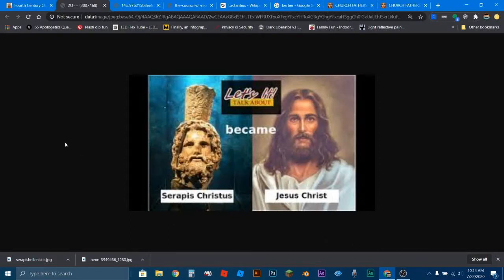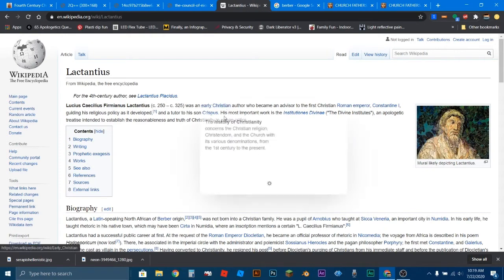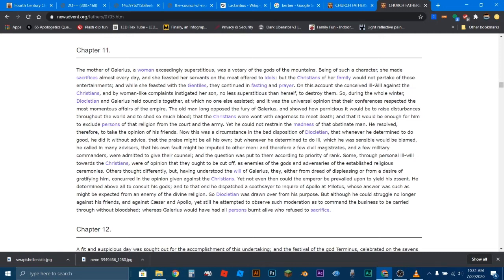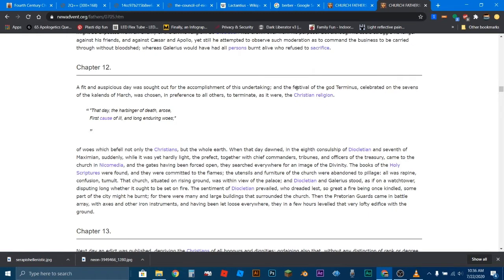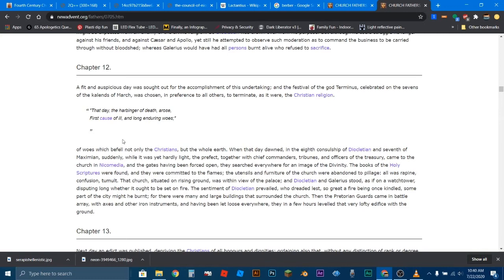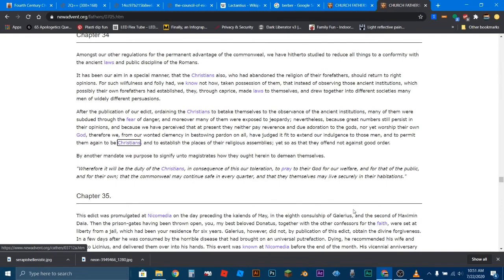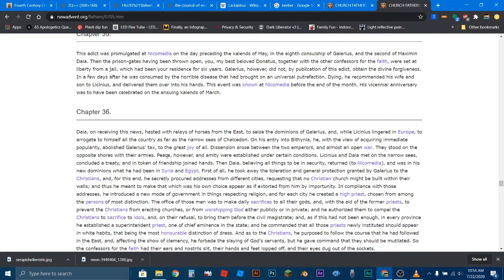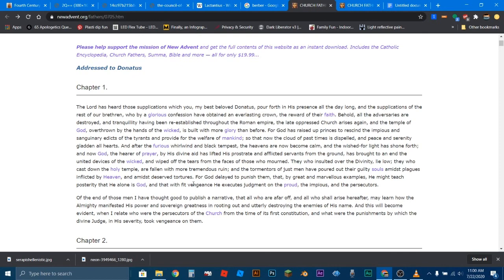Jesus Vs Serapis: Lucius Lactantius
Many people claim that Jesus is a fictional character, who was made up at the Council of Nicea   They claim that prior to the year 325 AD, Christians used to worship the Greek God Serapis. .   This is part of a video series where I will examine numerous ancient documents to put that claim to the test.

This author wrote in the late 200's to early 300's A.D.  Does his description of Christians, and their treatment by the Roman government support the idea that Christians were actually worshipping the Greek god Serapis, or is it more reasonable, according to the text, that Christianity was something entirely different form the Greco-Roman religions?